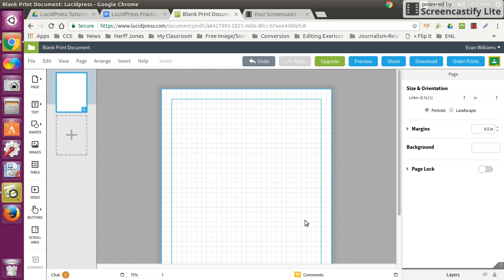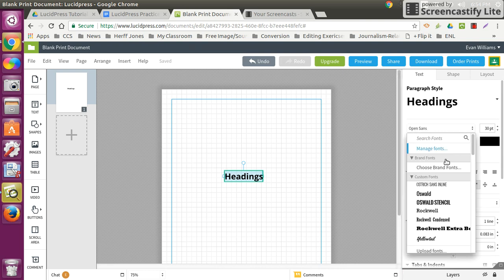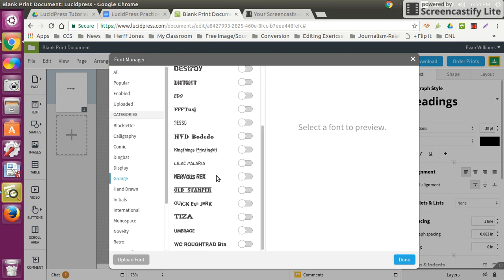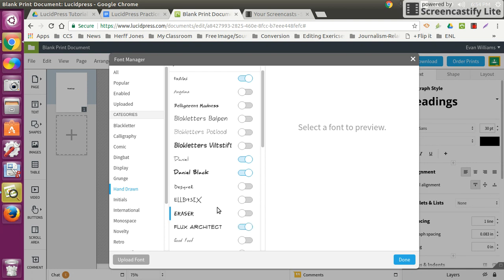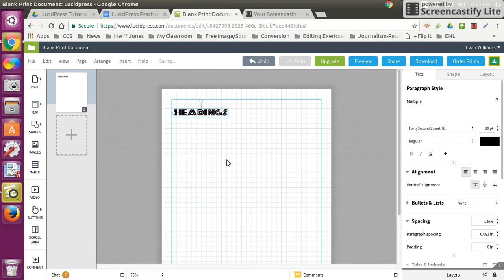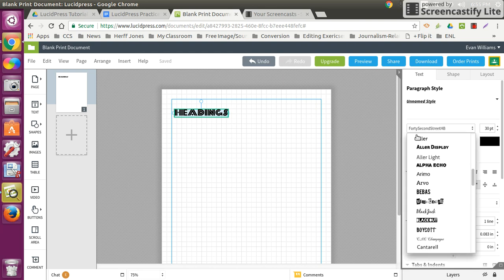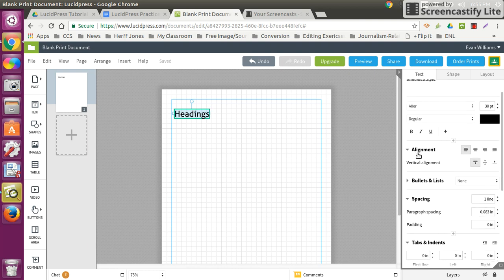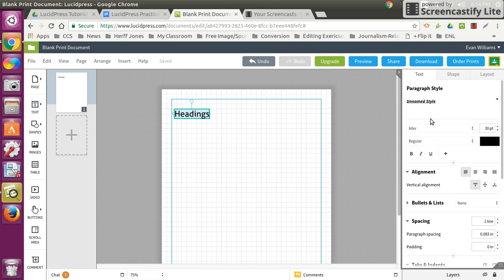How to Add Fonts to LucidPress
The first thing you'll want to do is go through the cool fonts LucidPress has to offer and add those to your account.